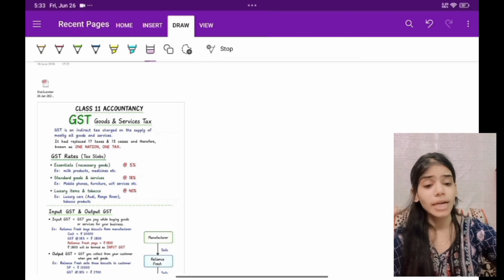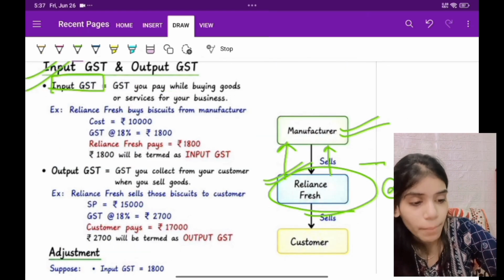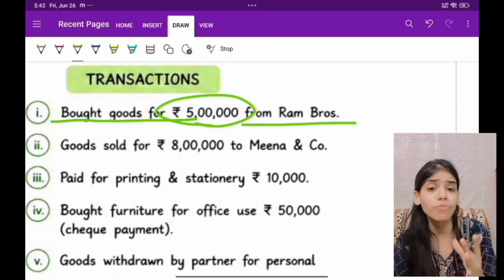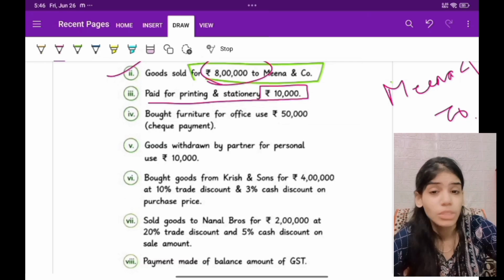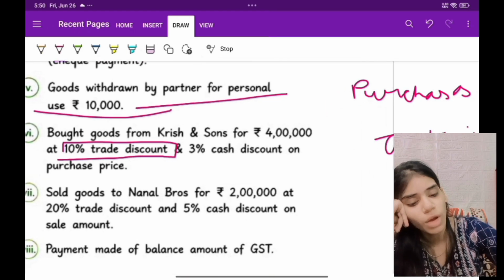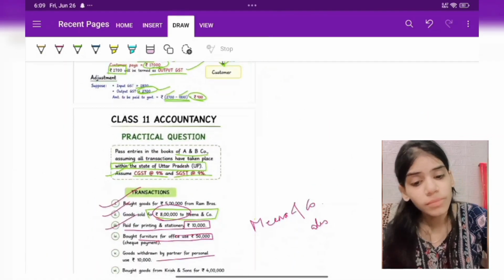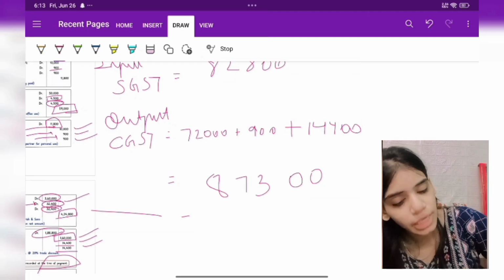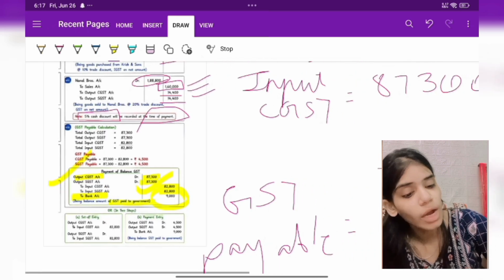GST | Goods and services tax | Class 11 Accountancy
For classes